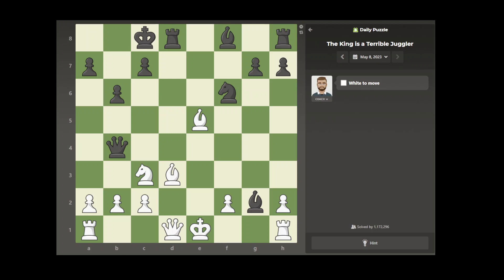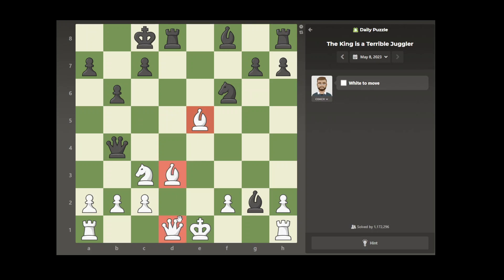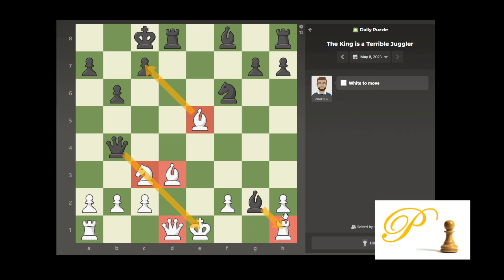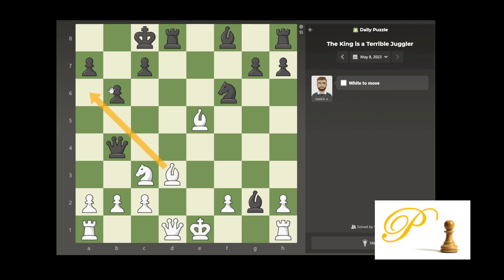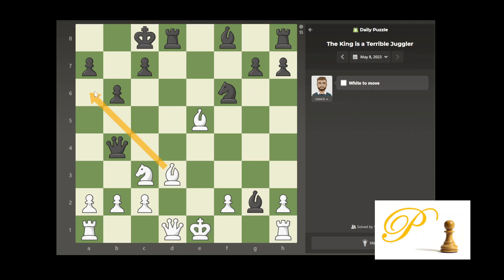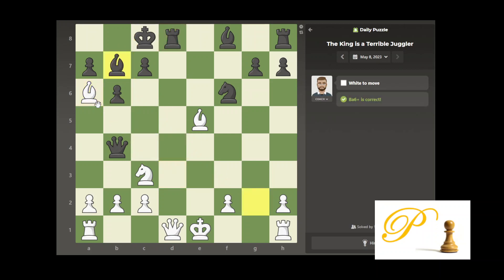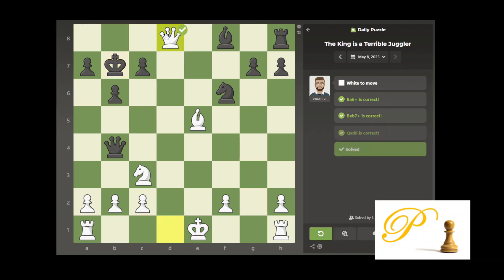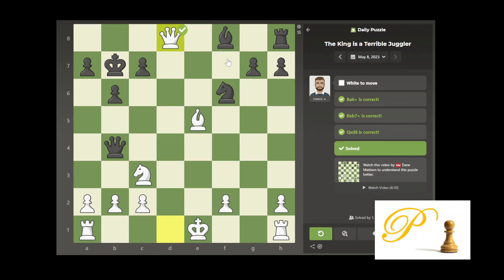chess.com daily puzzle 20230508, The King is a Terrible Juggler